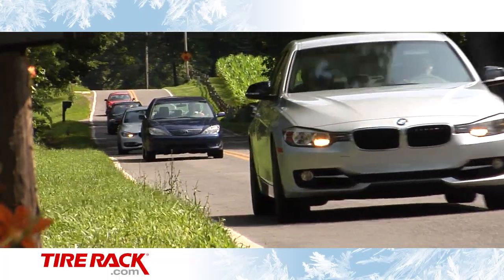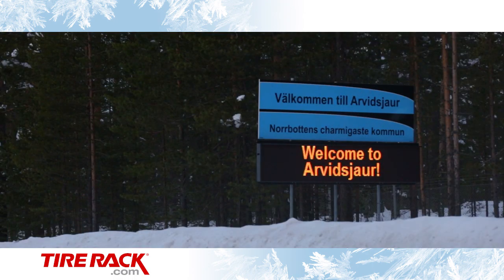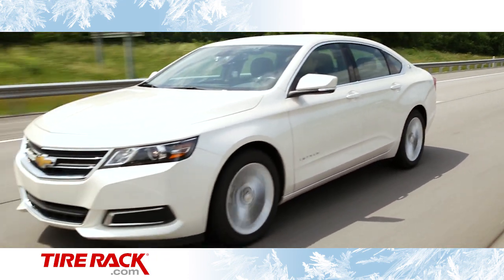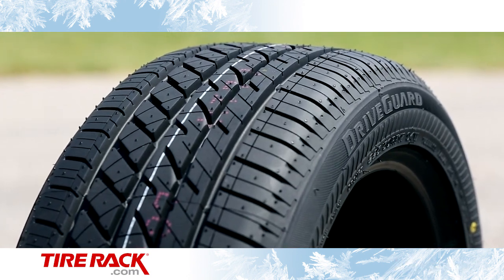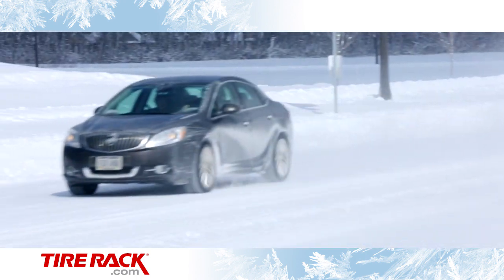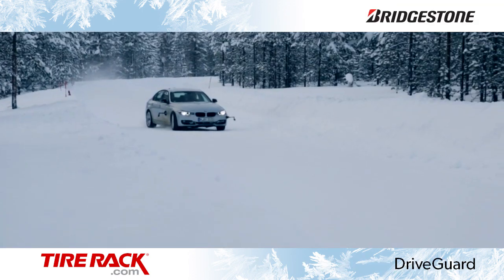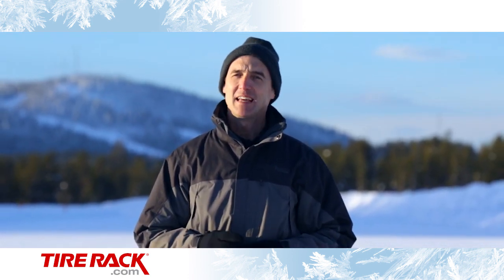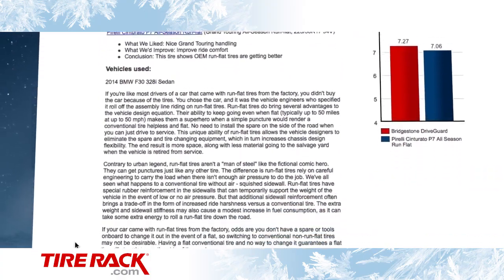Tested: DriveGuard vs Cinturato P7 in Snow | Tire Rack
Bridgestone's newest 3G RFT tire design is simply called DriveGuard, a run-flat tire designed to equal or better the ride of any OEM run-flat, and even be comfortable enough to install on cars that didn't come with run-flat tires as Original Equipment.

But how does it perform when it snows?  We went to Sweden to test this tire where winter reigns supreme.